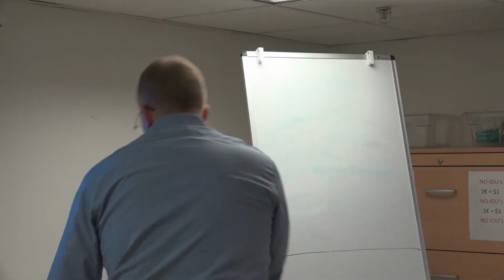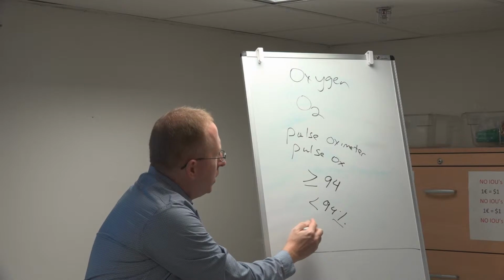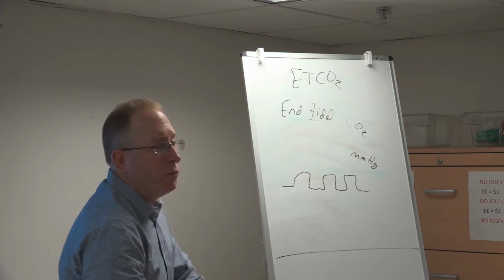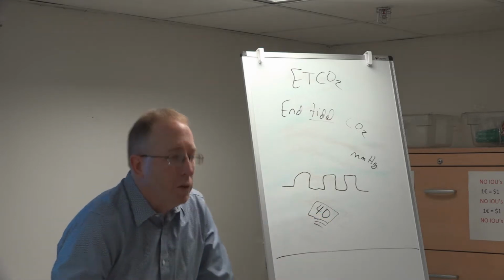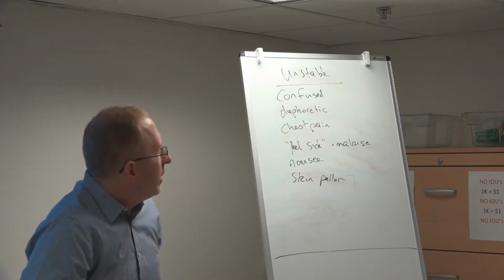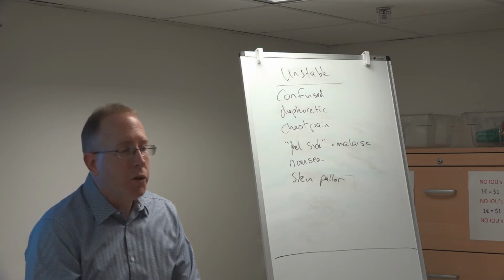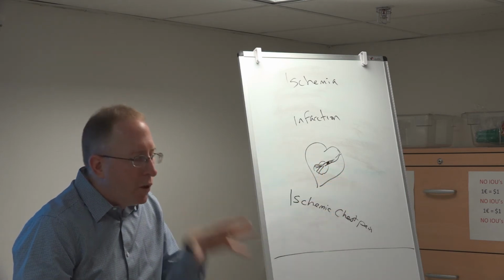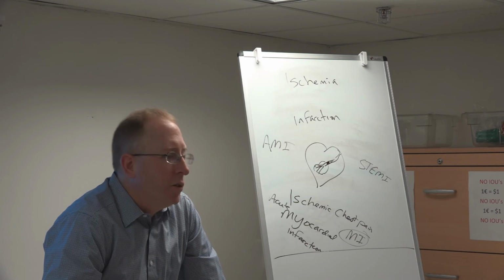Clinical Concepts Part 2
Oxygen, CO2, signs and symptoms of instability, myocardial ischemia vs infarction